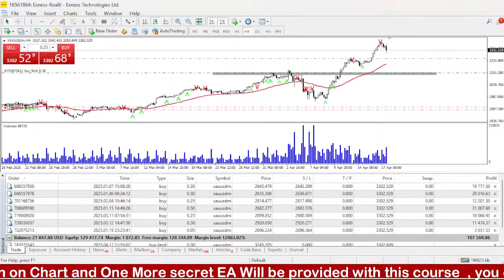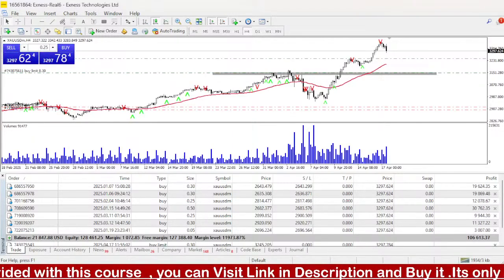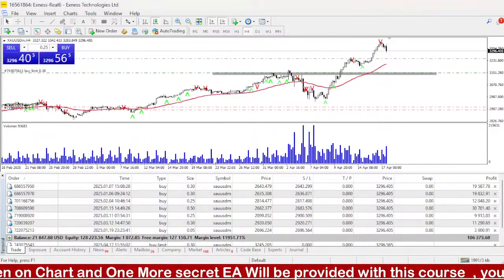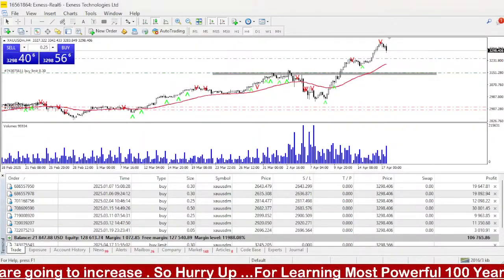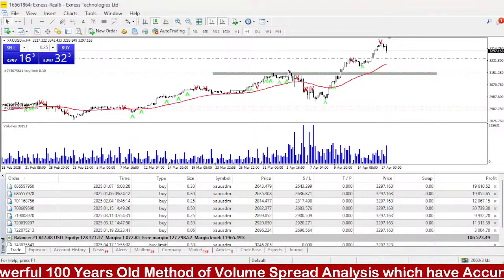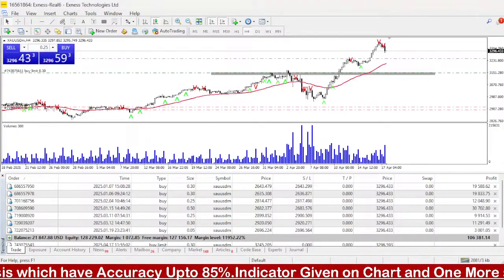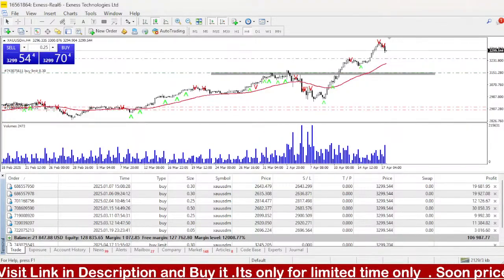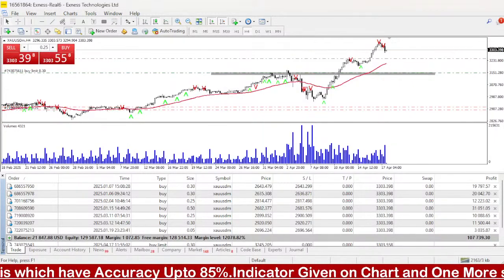xauusd live trading today stream signals | 95% Win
🔥 Buy Volume Spread Analysis Course Main ( Recommended )🔥

📈 XAUUSD Live Trading Signals | Gold Trading Live Stream | Best Gold Trading Strategy 🔥
Welcome to our XAUUSD live trading signals and gold trading live stream – your go-to destination for real-time gold trading strategies and expert insights into the XAUUSD market! Whether you're a beginner or an advanced trader, this live session will help you navigate gold price movements, identify high-probability setups, and execute profitable trades.

🔥 What You’ll Learn in This Live XAUUSD Trading Session:
✅ Live XAUUSD Trading Signals – Get real-time gold trading signals for short-term and long-term trades.
✅ Gold Trading Live Stream – Watch professional traders analyze the market and execute trades.
✅ Best XAUUSD Trading Strategy – Discover tested and proven strategies for XAUUSD trading success.
✅ 5-Minute Gold Scalping Strategy – Learn how to capitalize on live gold 5-minute trading signals for fast profits.
✅ Gold Price Action & Technical Analysis – Understand key levels, support & resistance, and trend direction.
✅ XAUUSD Trading Strategy Live – See real-time application of gold trading strategies in the market.
✅ Risk Management Techniques – Learn how to protect your capital while maximizing your gains.
✅ Live Gold Trading Today – Experience real-market conditions and adapt your strategy accordingly.

🎯 Why Watch This Gold Trading Live Stream?
🚀 Live Execution: See trades executed in real-time with precise entry and exit points.
📊 Proven Strategies: We use advanced gold trading strategies that work across various timeframes.
💡 Market Insights: Get professional XAUUSD market analysis, including economic news impact.
🎓 Educational Content: Perfect for traders who want to improve their gold trading skills.

📌 Best Gold Trading Strategies for XAUUSD
1️⃣ Scalping Strategy (5-Minute Gold Trading Signals)
Timeframe: 1-minute & 5-minute charts
Indicators: Moving Averages, RSI, MACD
Execution: Enter trades based on momentum shifts and breakout levels
Best for: Quick profits during high volatility sessions
2️⃣ Intraday Gold Trading Strategy
Timeframe: 15-minute & 1-hour charts
Indicators: Fibonacci Retracement, Support & Resistance
Execution: Enter trades based on retracements and trend continuation
Best for: Day traders looking for steady profits
3️⃣ Swing Trading XAUUSD Strategy
Timeframe: 4-hour & daily charts
Indicators: Trendlines, Moving Averages, MACD
Execution: Identify trend reversals and hold trades for larger profits
Best for: Traders who prefer medium to long-term setups
4️⃣ News-Based Gold Trading Strategy
Timeframe: Varies based on news releases
Indicators: Economic Calendar, Volatility Indicators
Execution: Trade based on major news events like NFP (Non-Farm Payrolls), CPI (Inflation Data), and FOMC Meetings
Best for: High-impact trading with strong risk management
⏳ Best Times to Trade XAUUSD Live
⏰ London Session (08:00 - 12:00 GMT) → High liquidity and trending markets
⏰ New York Session (13:00 - 17:00 GMT) → Strong volatility with big price swings
⏰ Asian Session (23:00 - 04:00 GMT) → Slower movements but key breakout setups

📢 Join Our Live Trading Community
💬 Join Our Telegram/Discord – Get exclusive gold live trading signals and market updates.
📈 Follow Our Trades on TradingView – See our real-time XAUUSD trading analysis.